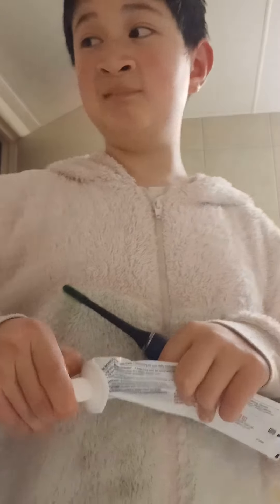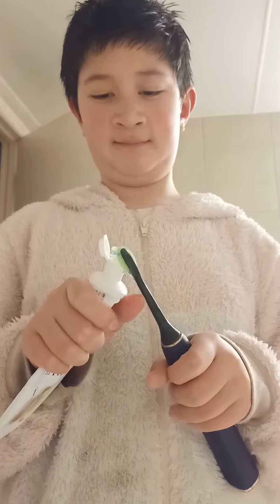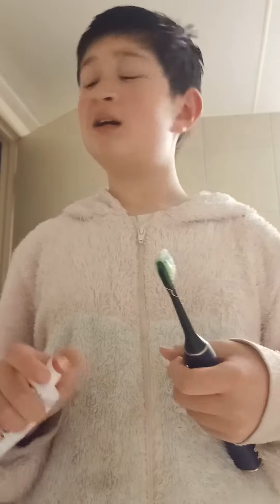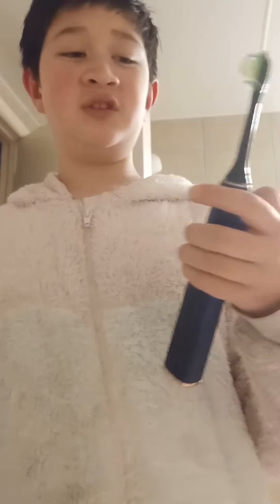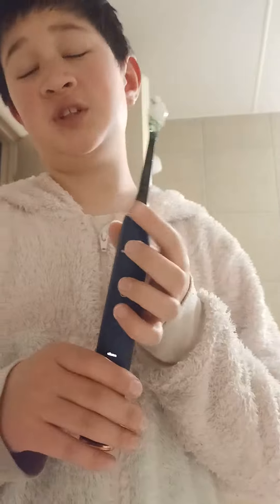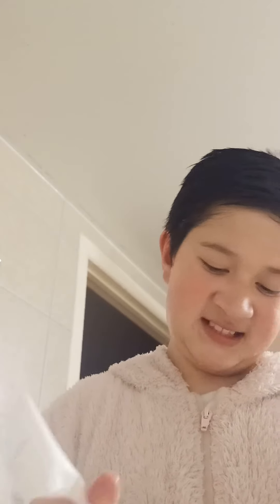My Night Routine ☺️☺️🤣